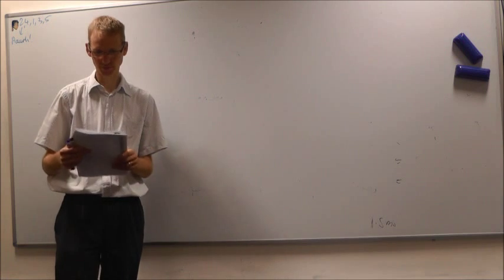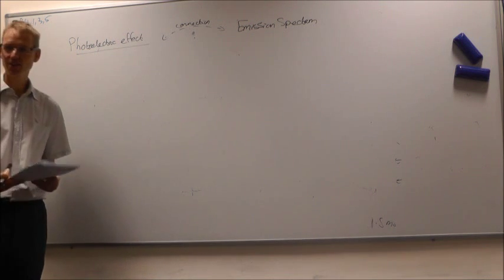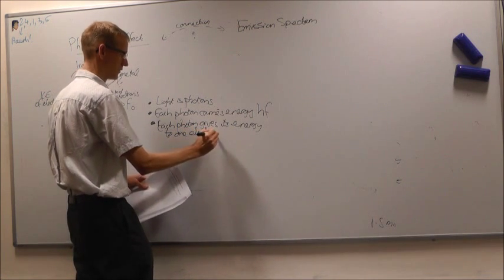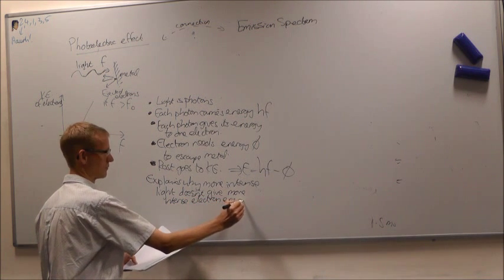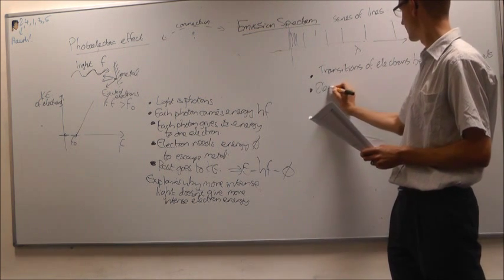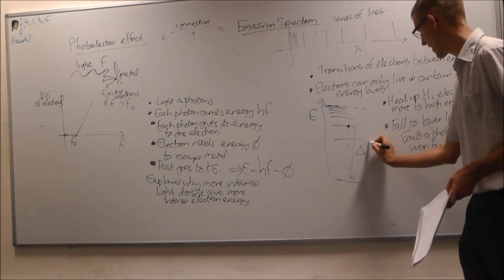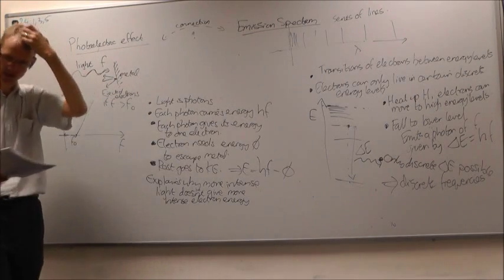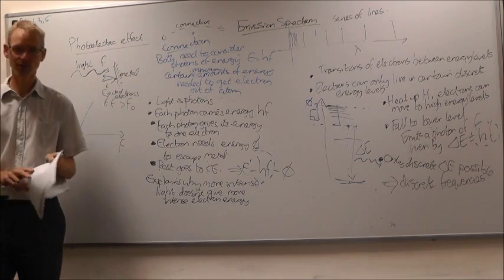Question 1 (a) - Scholarship Physics 2013 - Dr. Marcus Wilson